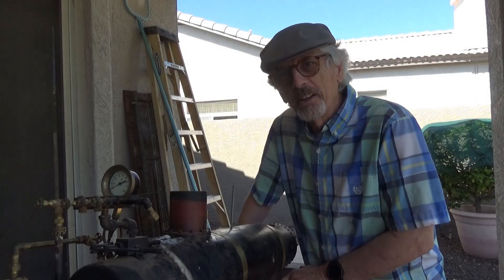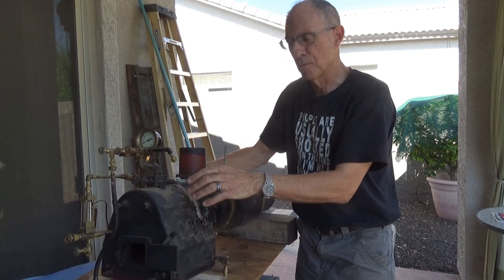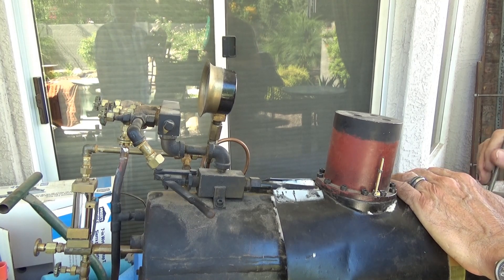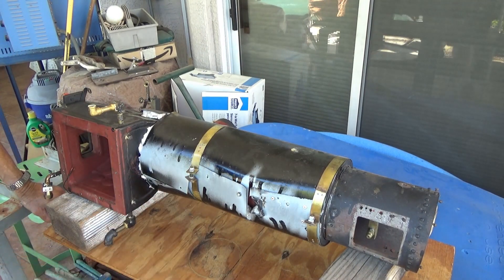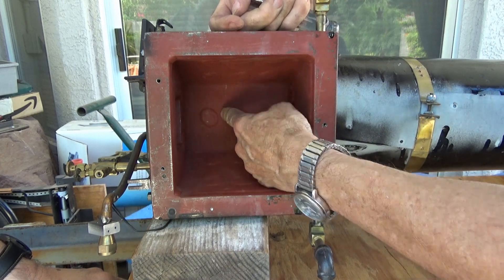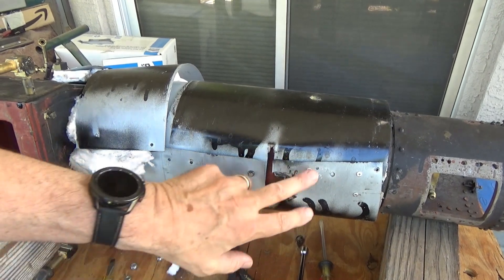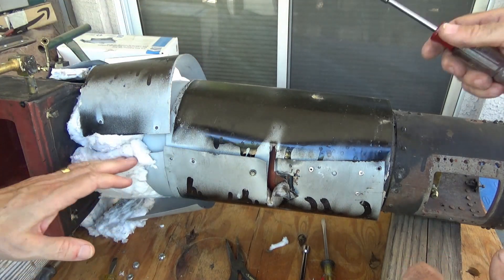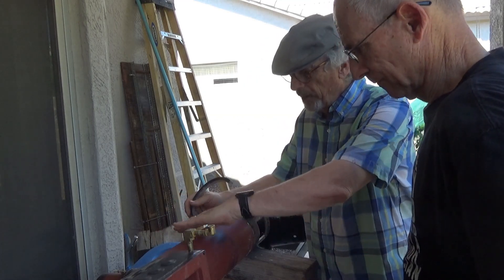You Never Know What's Underneath... - CNRR #58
...until you look!  Crow's Nest Railroad's crack video staff is back on the road to visit Bob's shop for an update on the Chloe steam locomotive rebuild.  Unwrapping the boiler cladding is today's task.  The world-famous Crow's Nest Railroad is a tiny urban 5" gauge backyard railway, featuring Rodney, the 0-4-0 shunter who thinks he's 7.5" gauge.